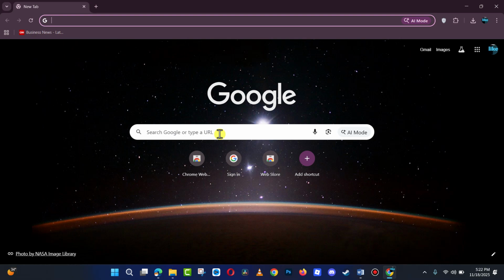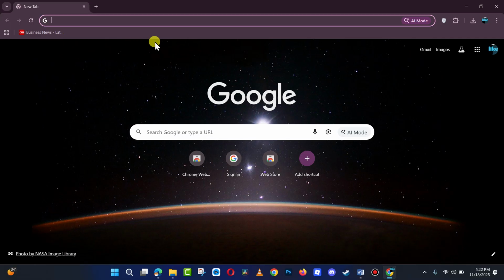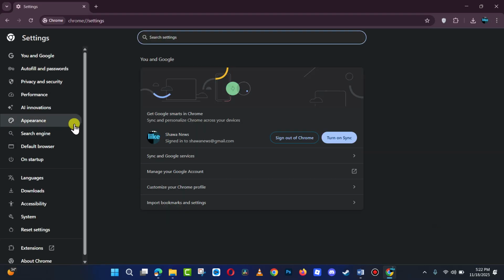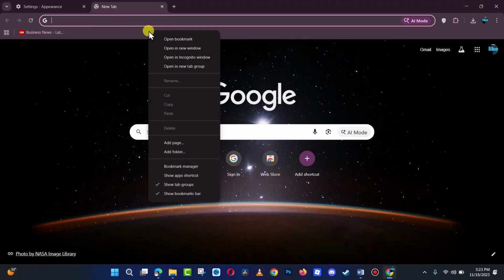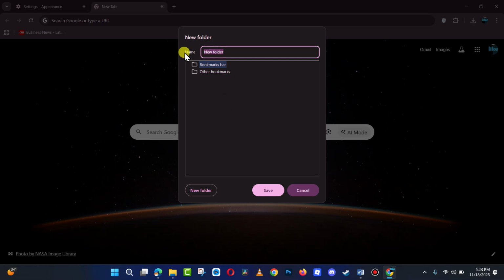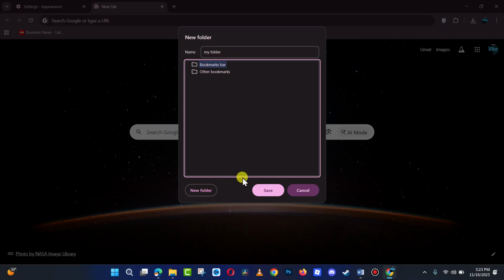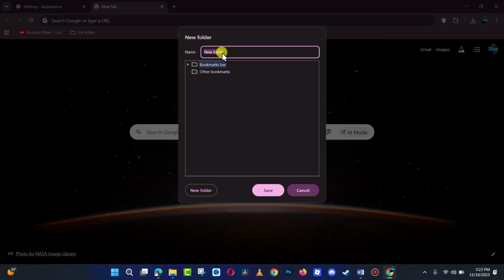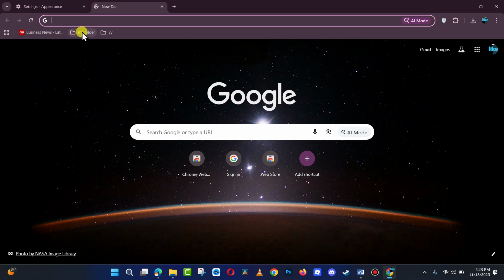How To Add A Folder To My Bookmarks On Google Chrome - (Step-by-Step Guide)